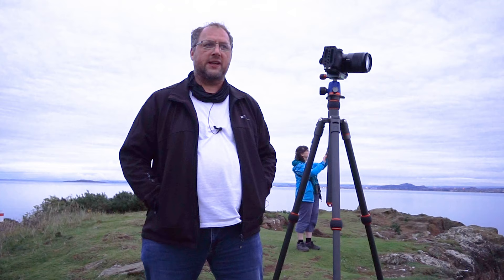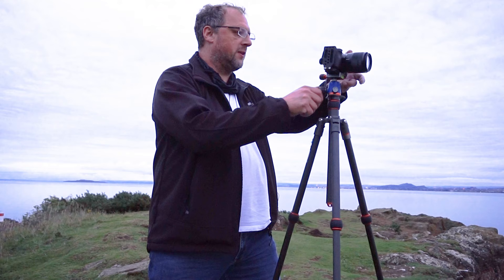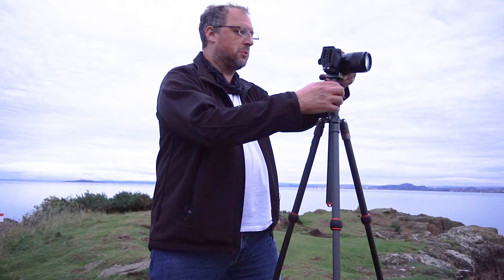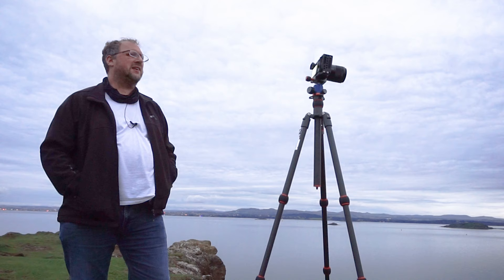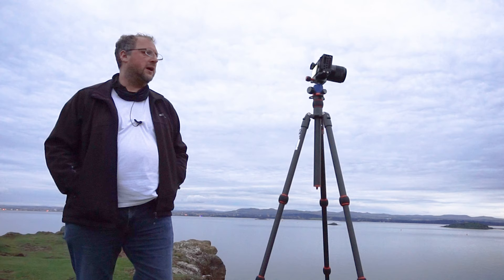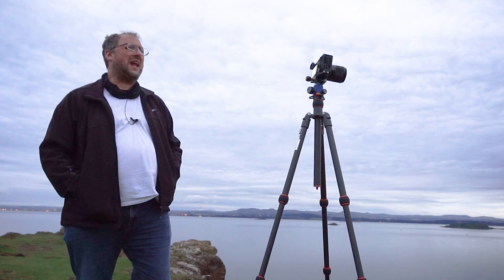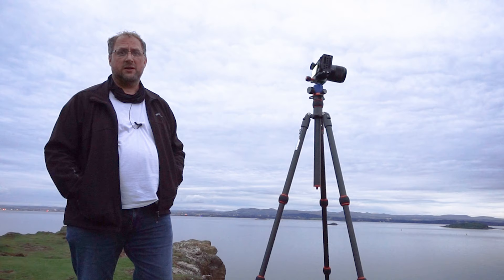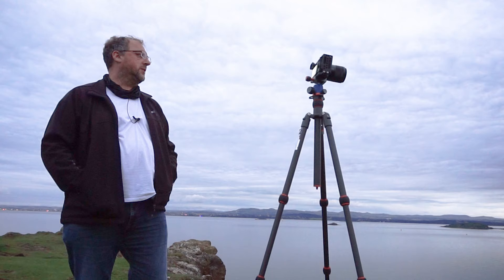Seascape Photography: Long Exposure Seascape at an Old Fife Pier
I went over to Aberdour in Fife to photograph the old Pier at Hawkcraig Point. This used to be a bit of a cliché shot, but I haven't seen many photographs of it of late.

A link to my book, "West Lothian: 40 Favourite Walks"